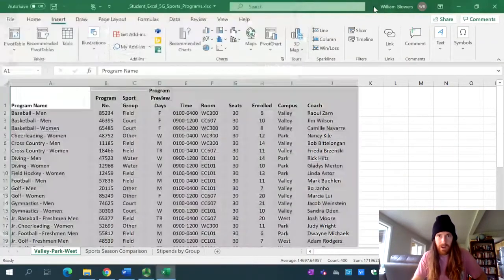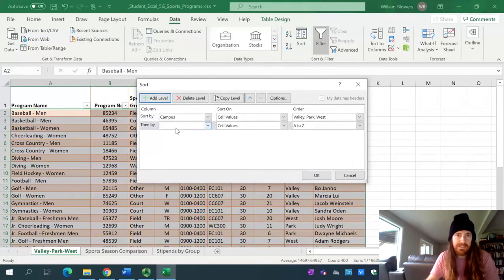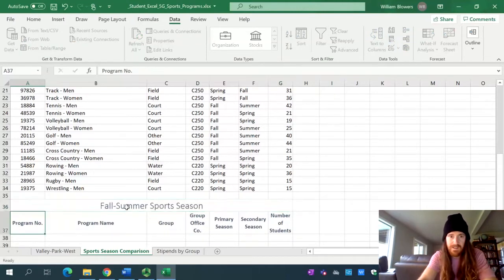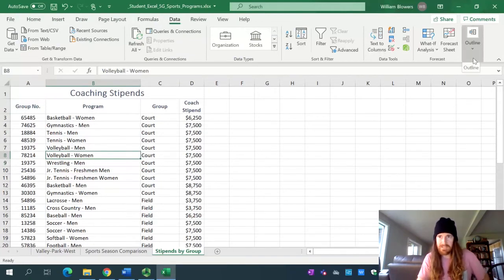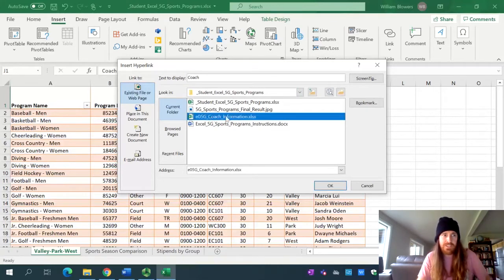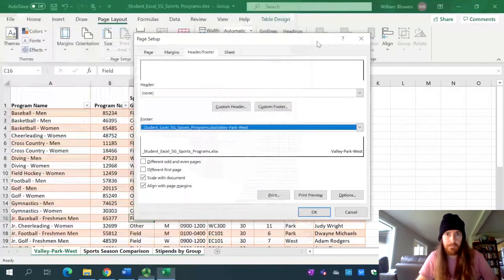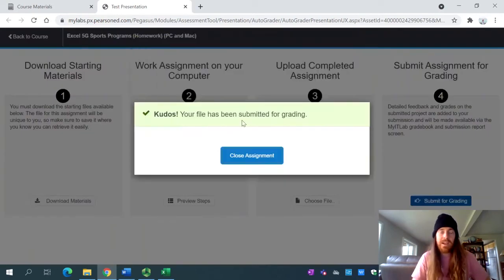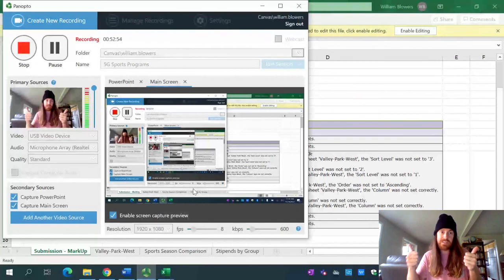Excel 5G Sports Programs Walkabout with Professor Blowers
Let's learn Excel with Professor Blowers!